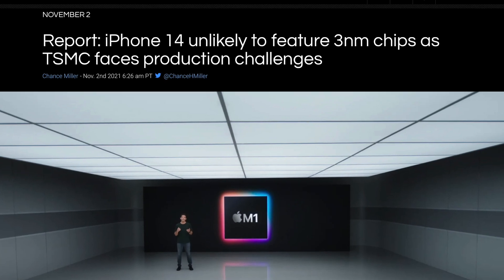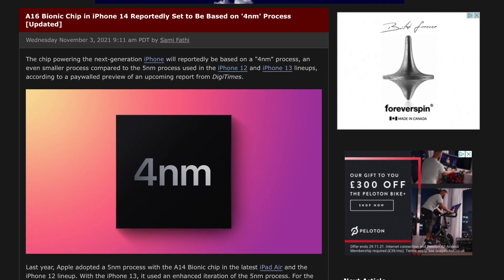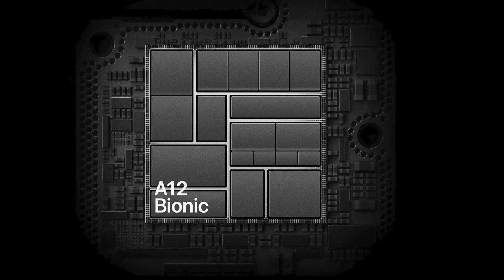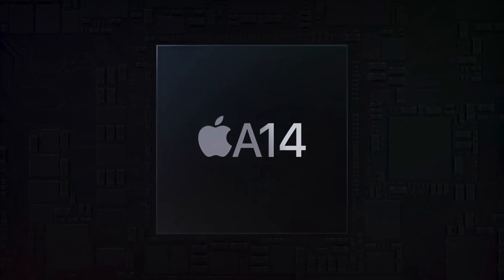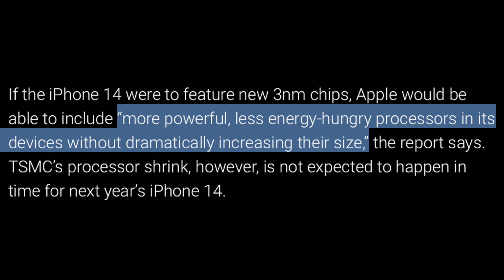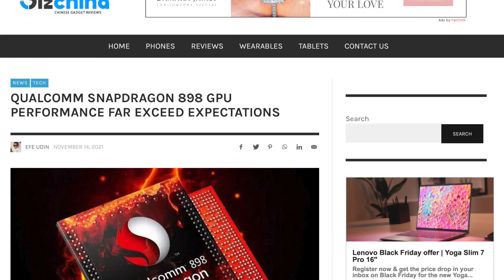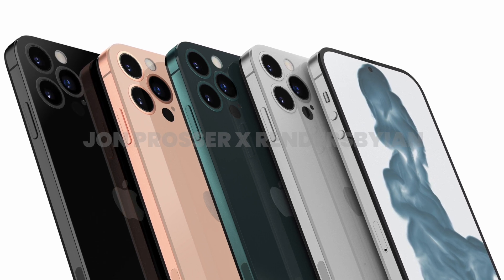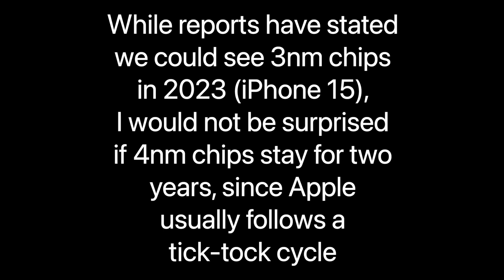iPhone 14 - A16 CHIP TO GO 4nm?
Time-stamps:
Intro 00:00
3nm Chips Have Been Pushed Back, Hence Why Apple's Giving Us 4nm Instead 00:19
This Report Makes Sense IMO 00:40
Apple Transitions To A New Process Every Two Years 00:49
Staying On 5nm Might Lead To Competitors Catching Up 01:22
3nm Chips Should Arrive In 2023 02:04
Outro 02:10